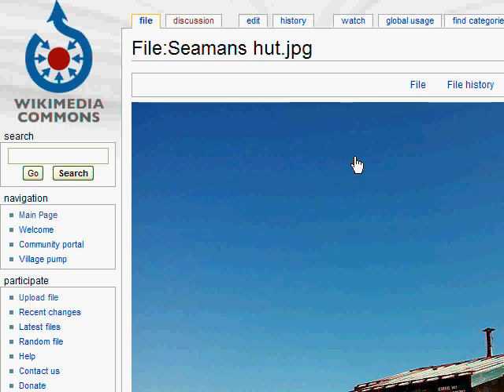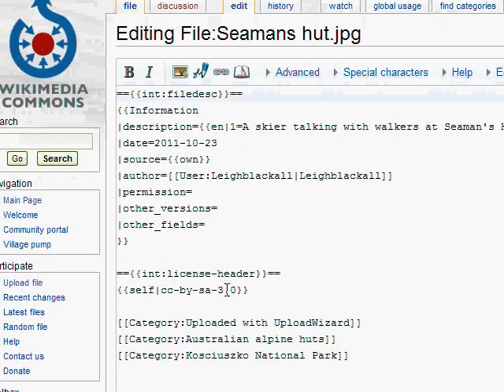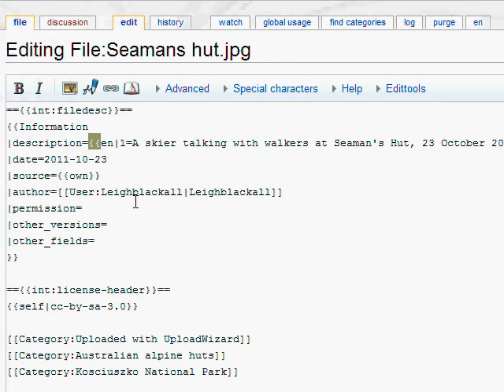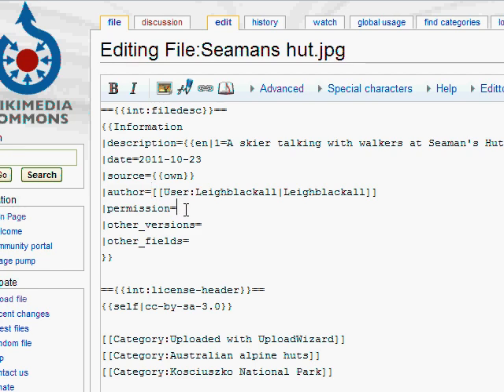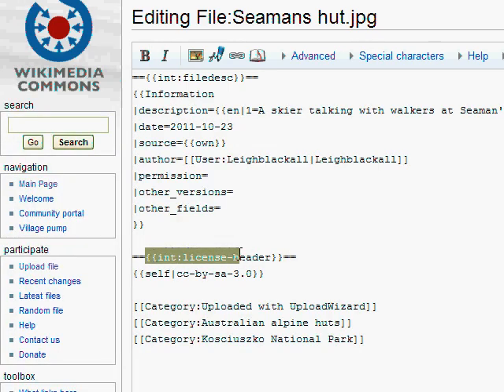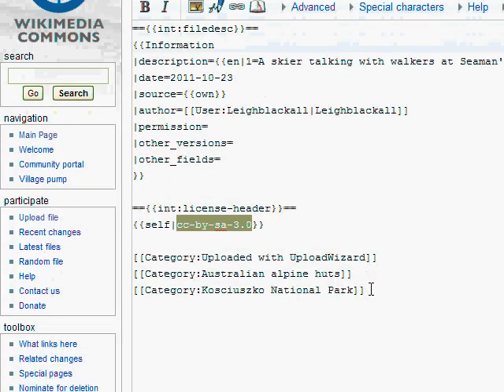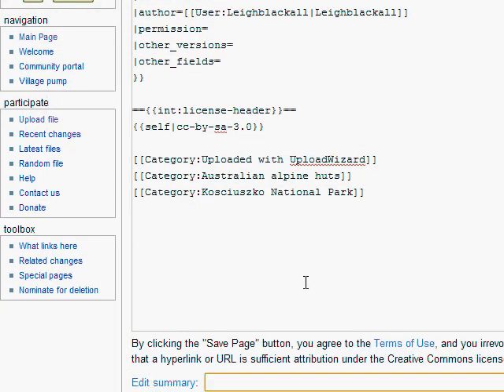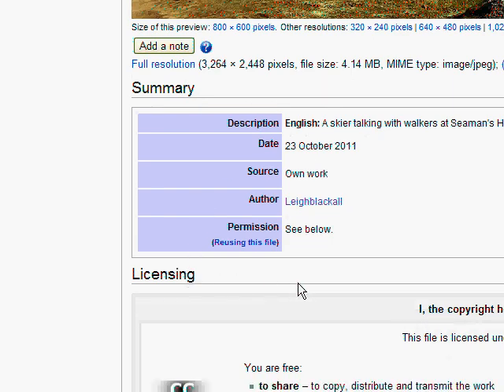Introduction to editing image information on Wikimedia Commons.MP4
If you forget to fill in all the information as your uploading a file to Wikimedia Commons, you may have to go back in and edit the image's page information. This is an introduction on how to do that.